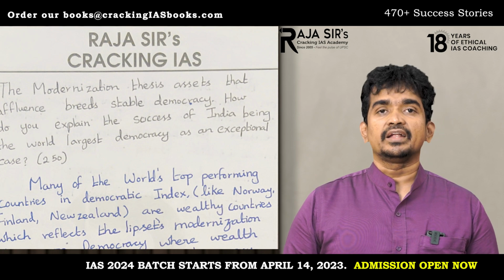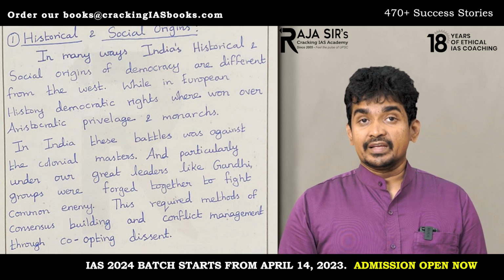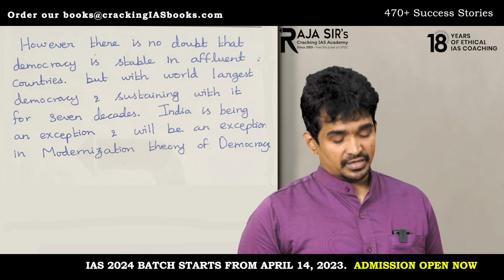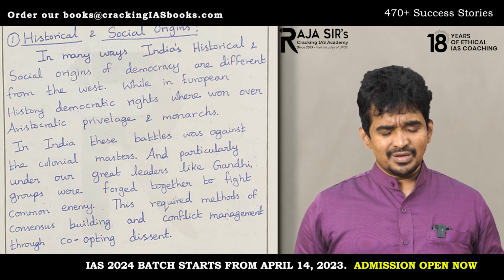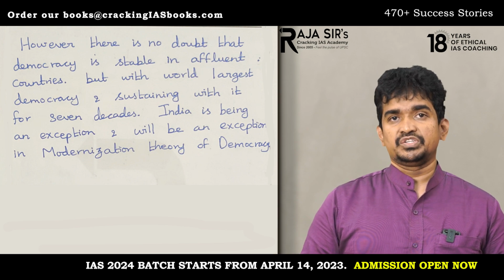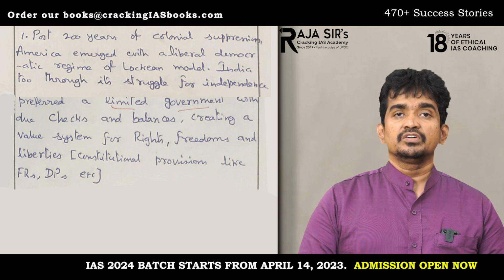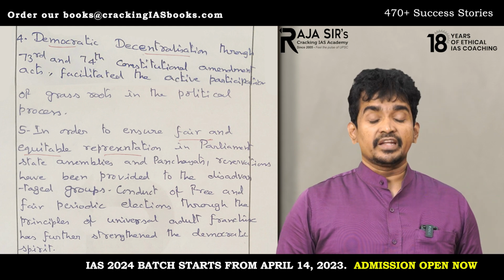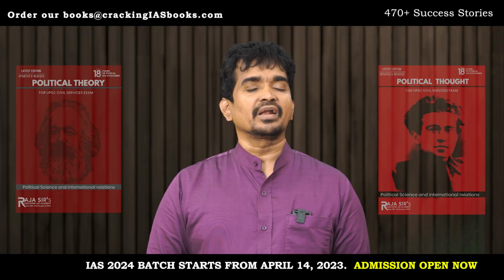SCORE 340+ IN POLITICAL SCIENCE AND INTERNATIONAL RELATIONS | UPSC | Raja Sir's Cracking IAS Academy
For all your needs of Current Affairs - Visit - iasgoogle.com

Raja Sir's Cracking IAS Academy, Chennai offers Classroom and Postal Coaching for GENERAL STUDIES FOR CIVIL SERVICES PRELIMINARY EXAM AND MAINS EXAM, Political Science & International Relations and Sociology - IAS MAINS Exam.

# Raja Sir's Cracking IAS Academy, Chennai - IAS COACHING